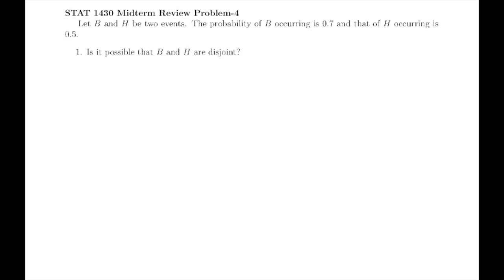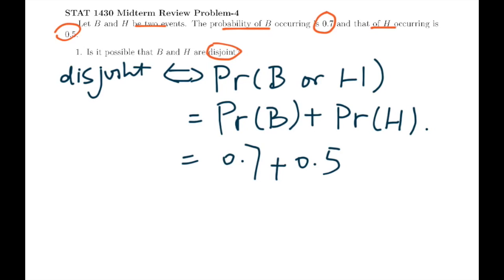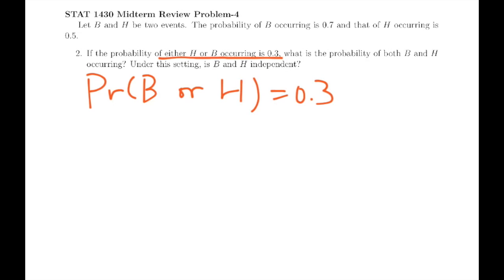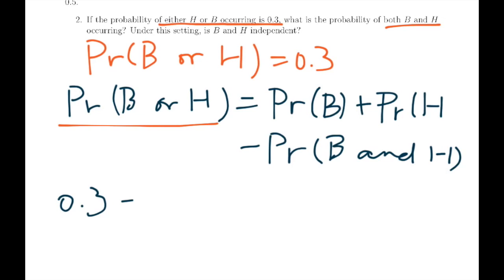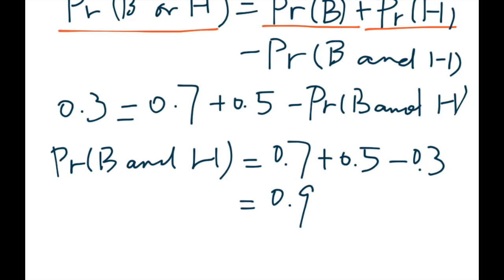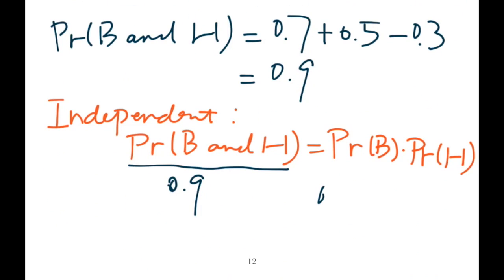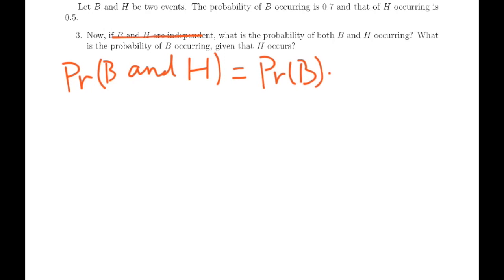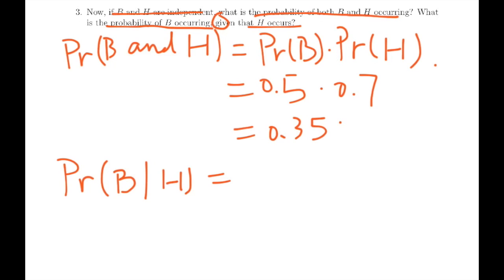STAT 1430 midterm review - General Probability